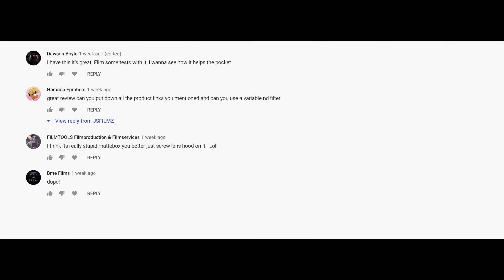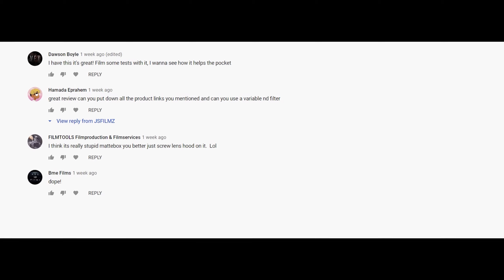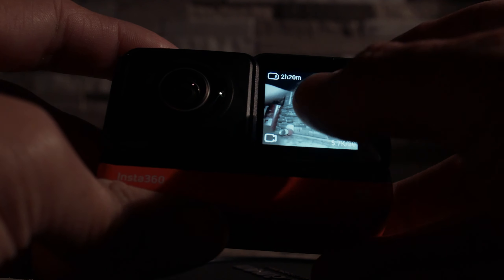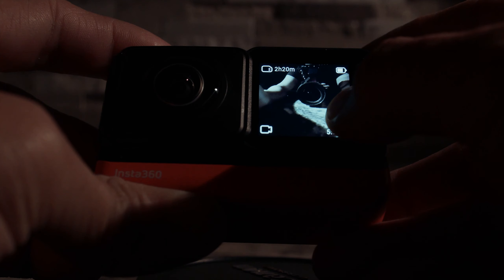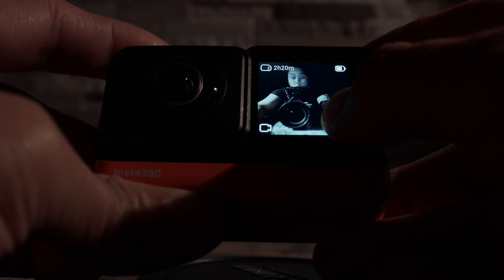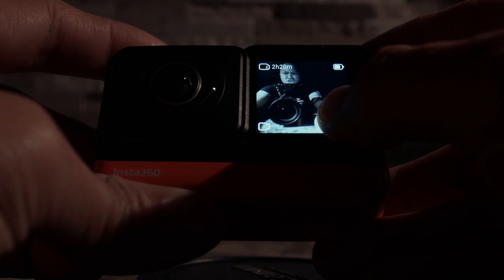Insta360 One R One Week Later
Insta360 One R Review
Insta360 One R Broken
Insta360 One R Pros and Cons
jsfilmz
Filipino Filmmaker
Pinoy Filmmaker
Pinoy Youtuber